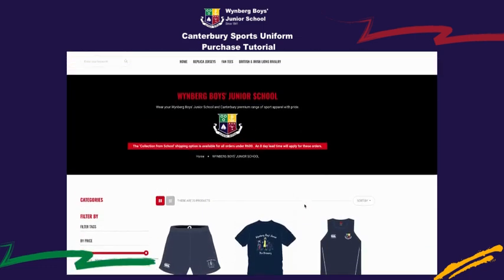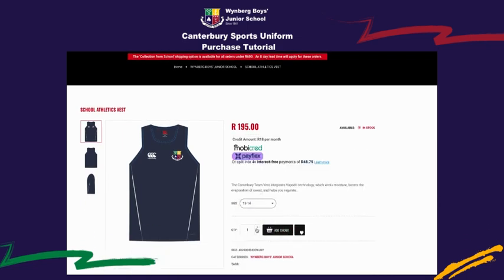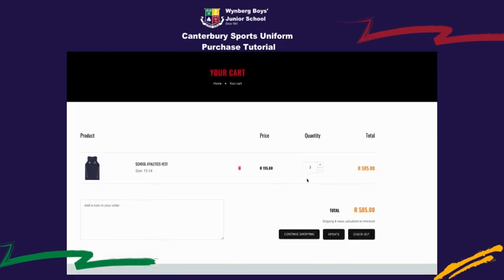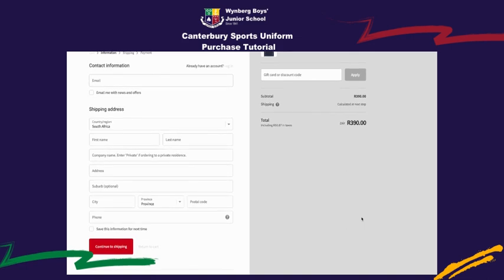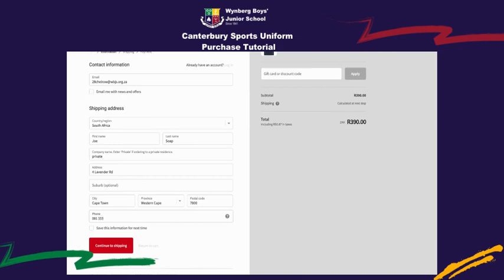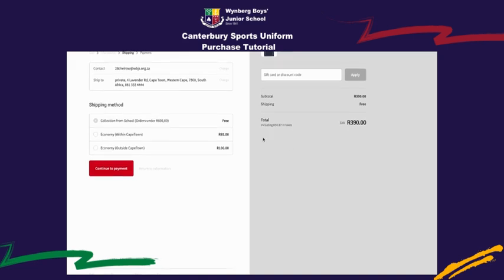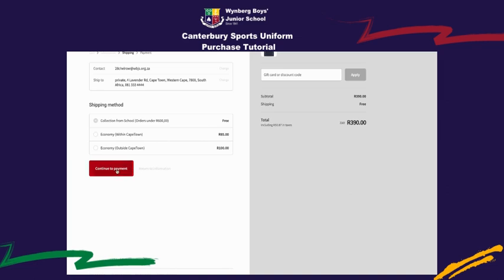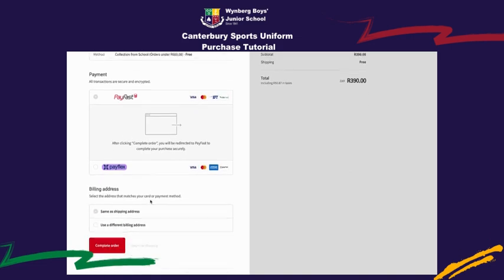Wynberg Boys' Junior School Canterbury Sport Uniform Tutorial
A short tutorial video about purchasing your son/s Canterbury Sports Uniform. Kindly note that purchases of R600 or less can be delivered to school for free, with a lead time of 8 days. Click here to go straight to the Canterbury